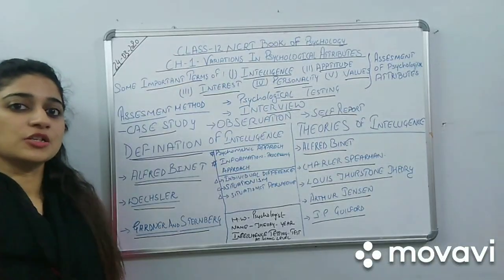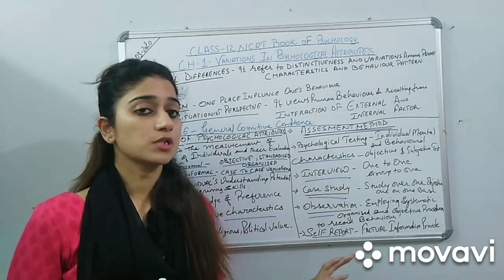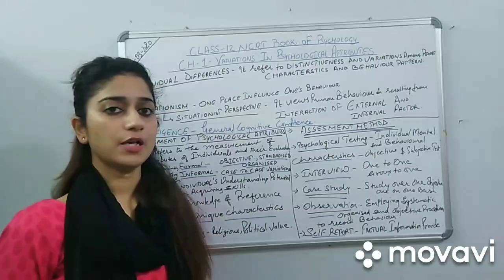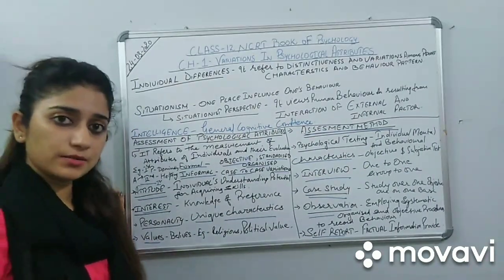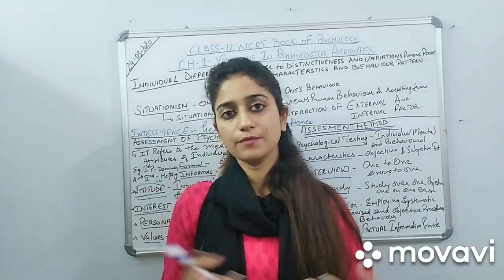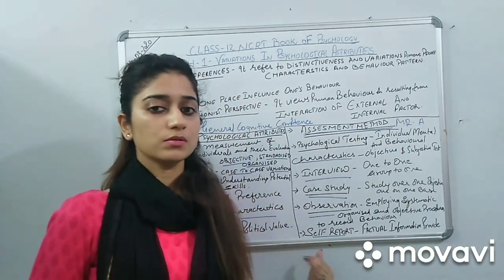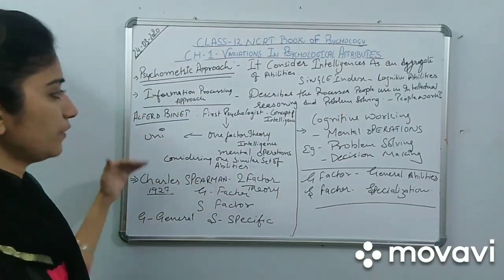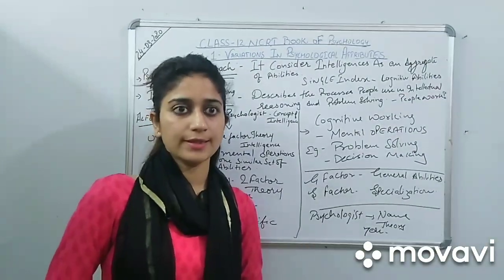Psychology class 12||chapter 1~part 1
This is the first chapter of psychology class 12 Humanities..Name of the chapter is variations in psychological attributions,the chapter is all about intelligence,theories of intelligence, multiple Intelligences theory,one factor theory,two factor theory, etc...

Psychometric approach, information processing approach are some part of this chapter...